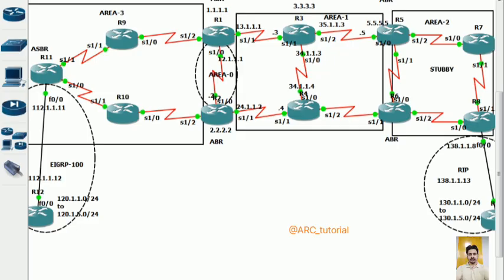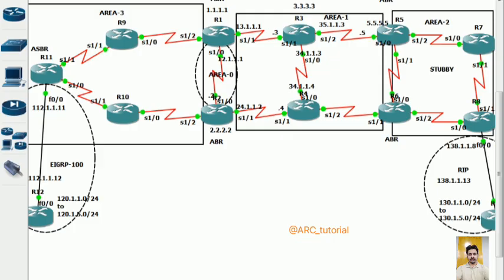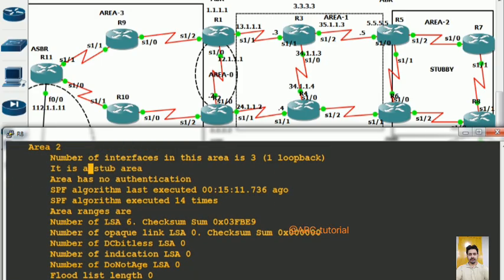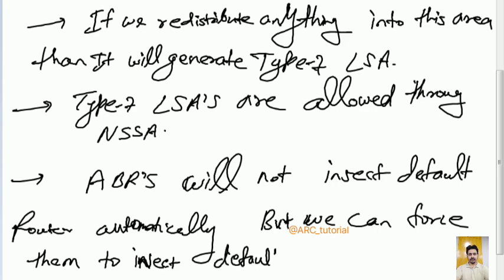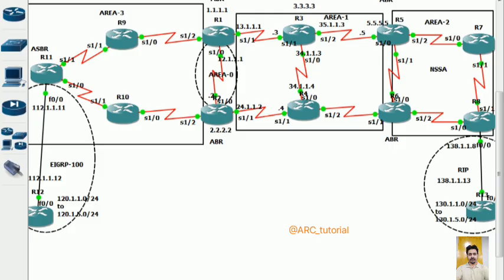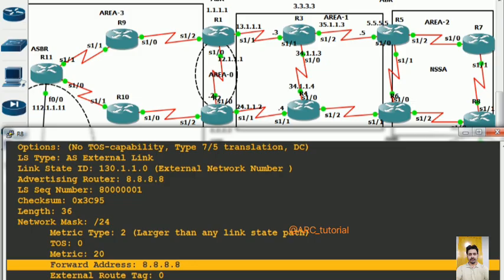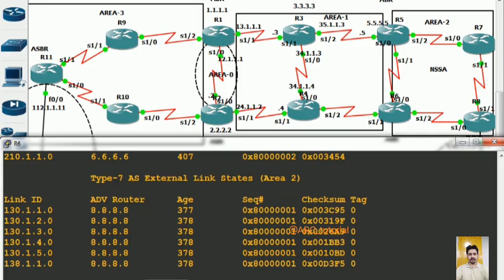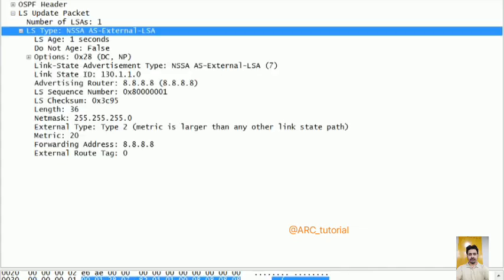19. OSPF Day 6(Part 4) by Anirudh Chhillar @ARC_tutorial